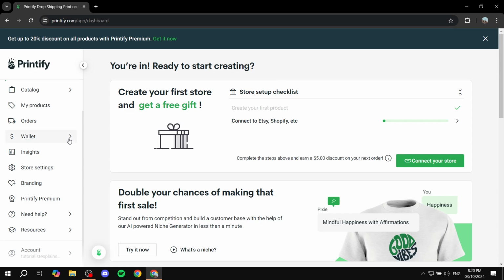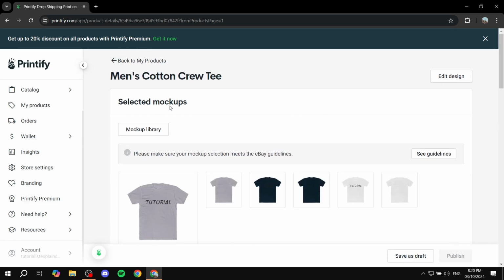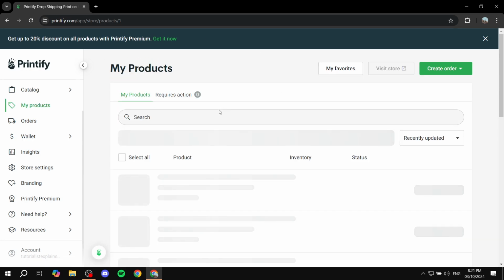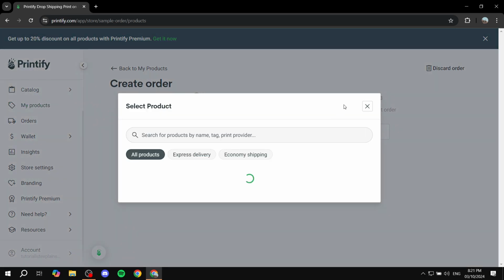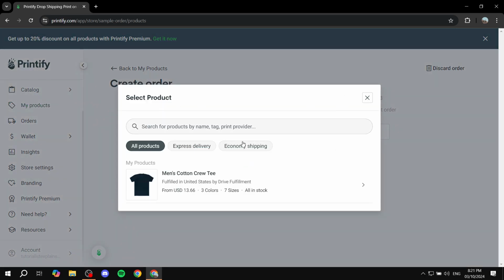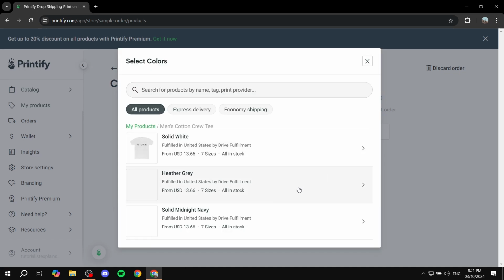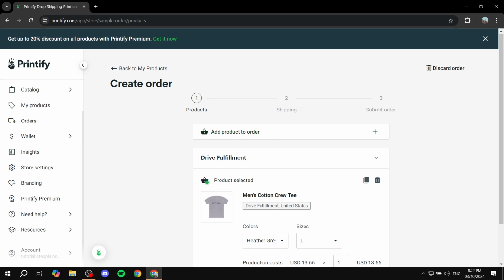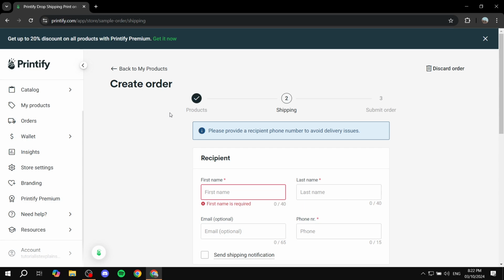How to Order Samples on Printify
If you are looking for a video about How to Order Samples on Printify, here it is!